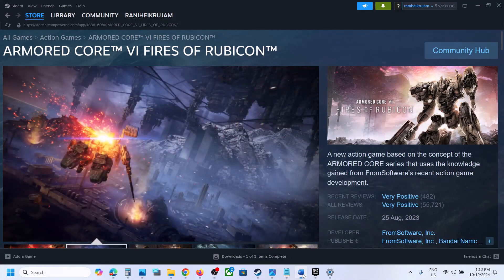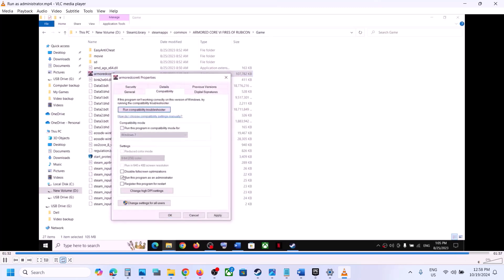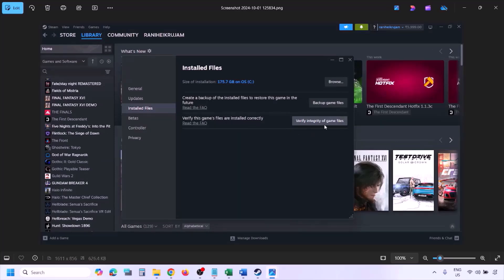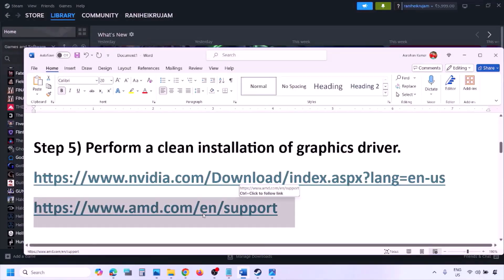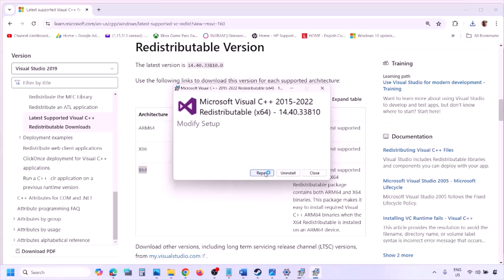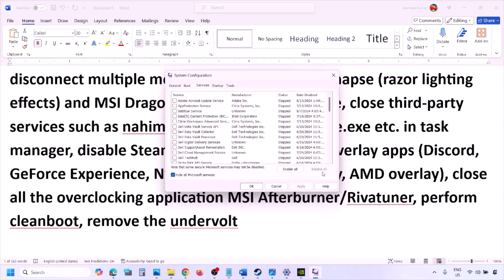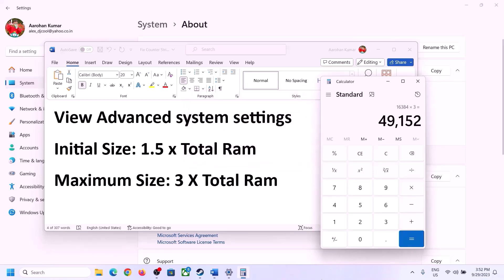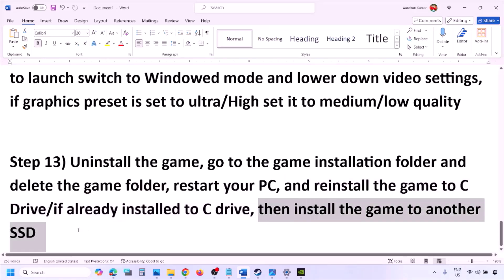Fix ARMORED CORE VI FIRES OF RUBICON Security Violation/EasyAntiCheat/Application 0xc0000005 Error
How To Fix ARMORED CORE VI FIRES OF RUBICON Easy Anti Cheat Error,How To Fix ARMORED CORE VI FIRES OF RUBICON Application Error 0xc0000005,How To Fix ARMORED CORE VI FIRES OF RUBICON Game Security Violation Detected
Restart PC
Run the game as an administrator from the game installation folder, try running the game in compatibility mode.
Update Steam
Uninstall Process Lasso
Set Windows resolution to 1920x1080
Update Epic Games Launcher